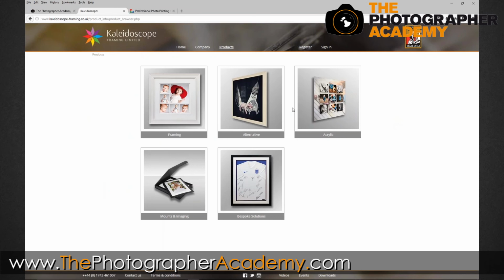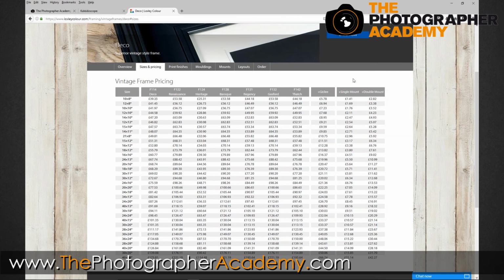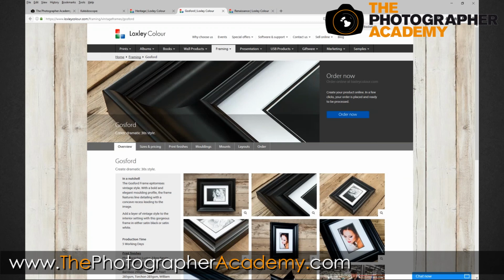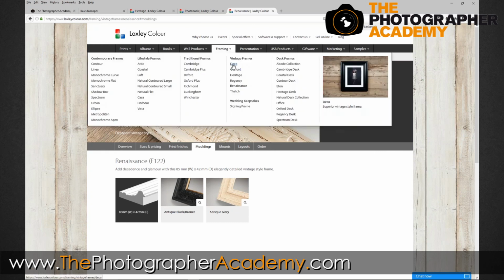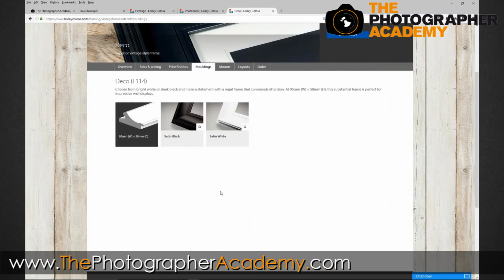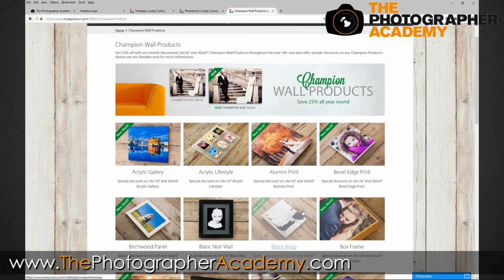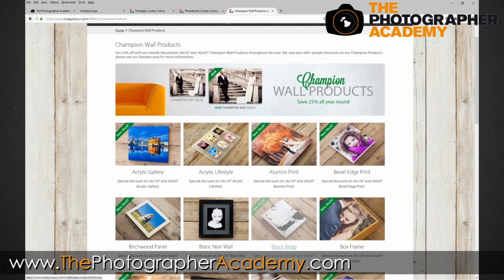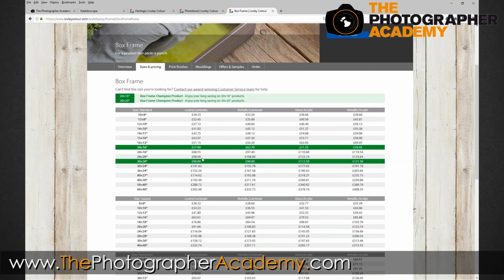BUSINESS LIVE | Family Portraits, Products, Up Selling and Offers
This year business guru Mark Cleghorn shows you how to make more money from your photography by showing you how to maximise the sales room Xperience for the client.

This session is all about products for family portraiture.